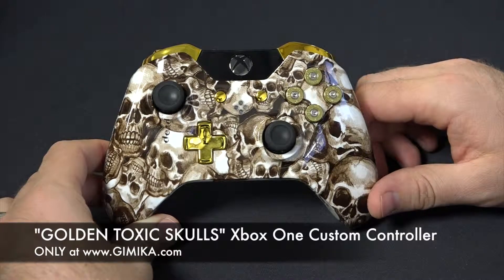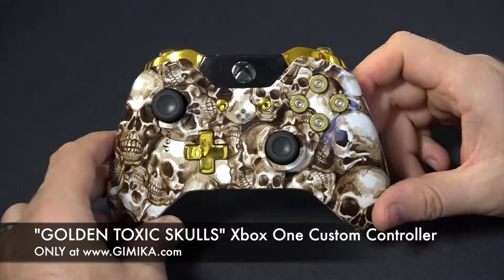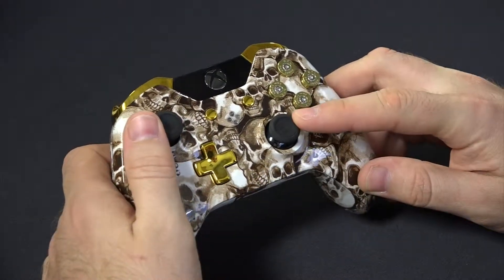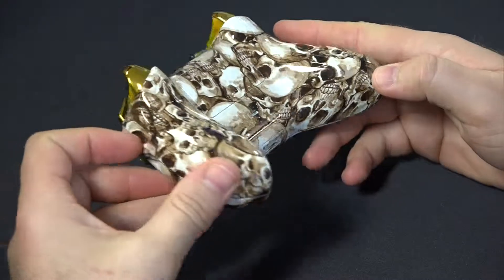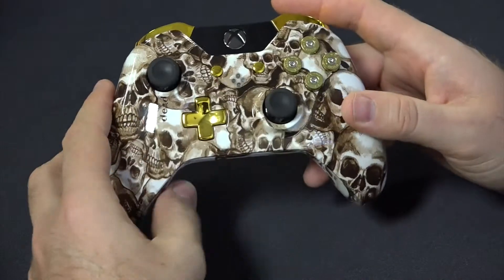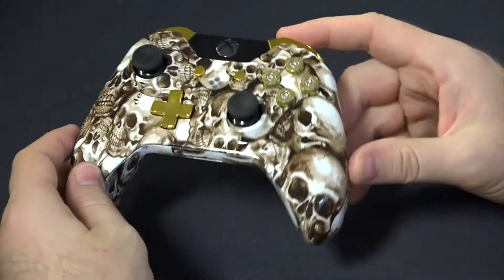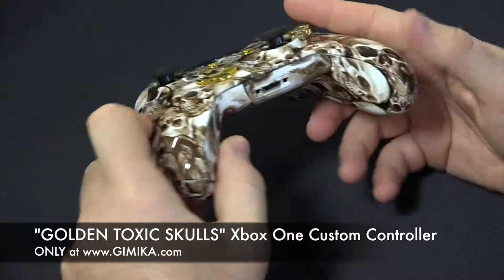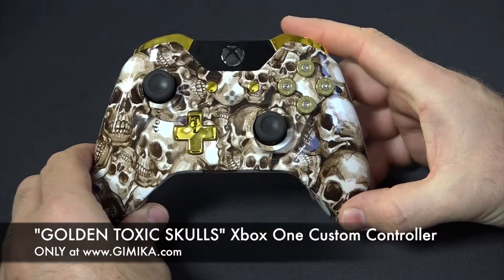"Golden Toxic Skulls" Xbox ONE Custom Controller by Gimika.com